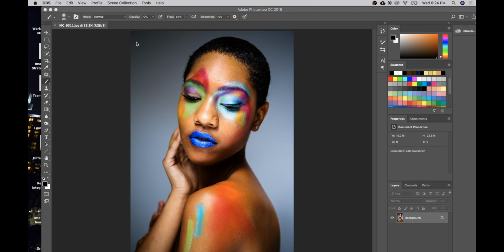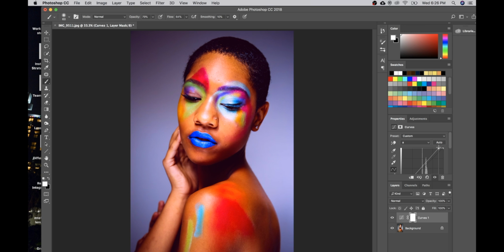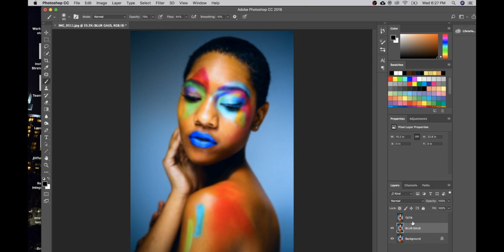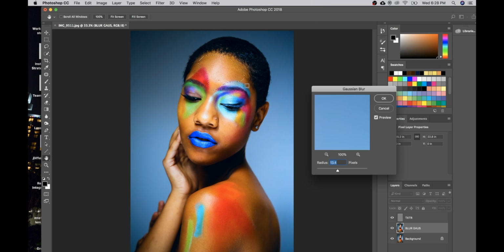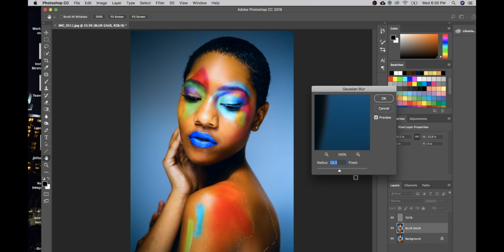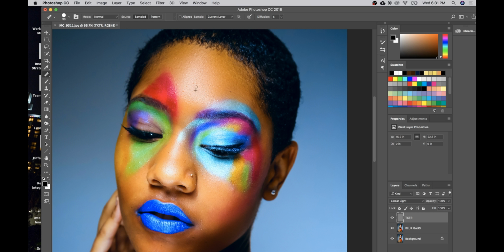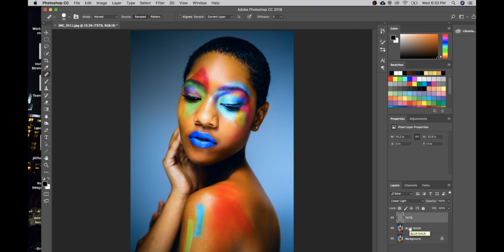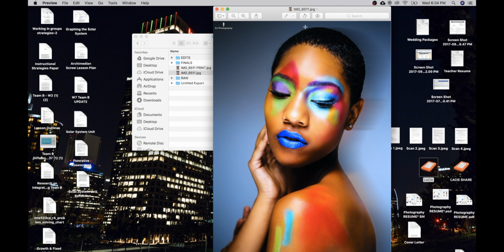Skin Retouching Tutorial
How to retouch skin using a frequency separation technique in photoshop..